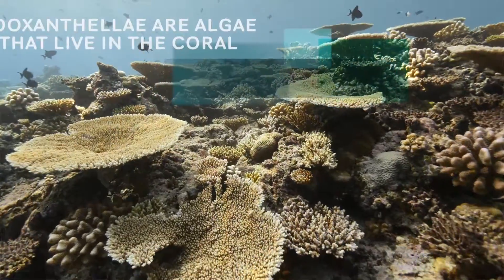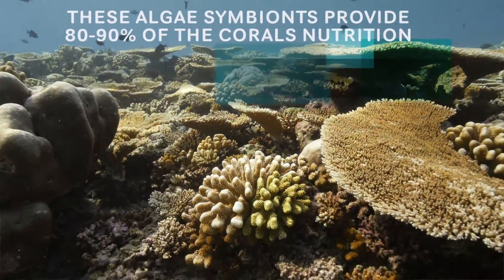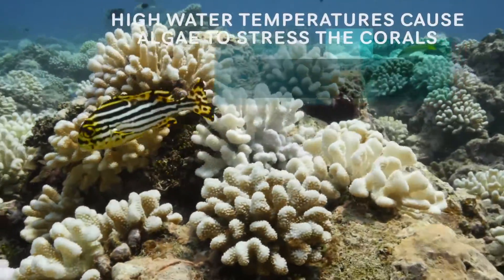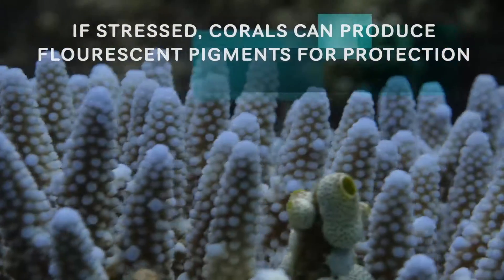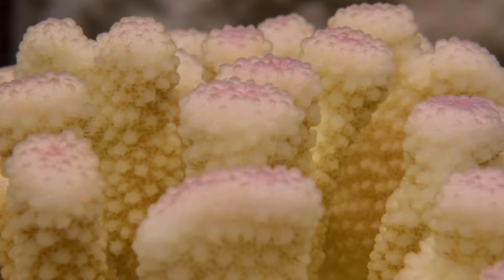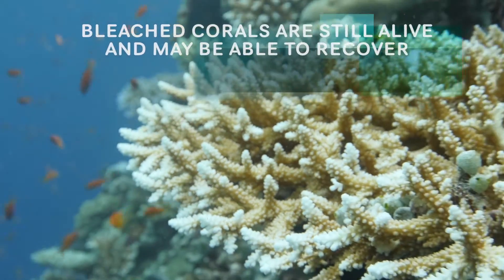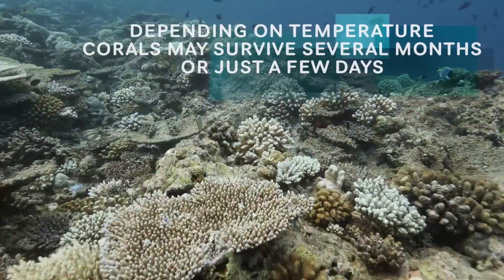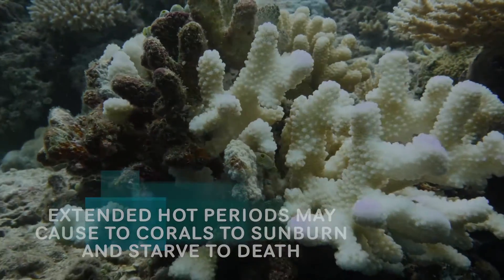Coral Bleaching: A simple explanation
Warmer water temperatures can result in coral bleaching. When water is too warm, corals will expel the algae (zooxanthellae) living in their tissues causing the coral to turn completely white. This is called coral bleaching. When a coral bleaches, it is not dead. Corals can survive a bleaching event, but they are under more stress and are subject to mortality.